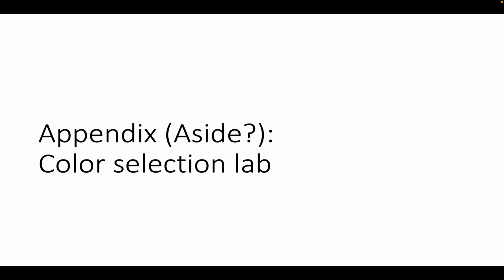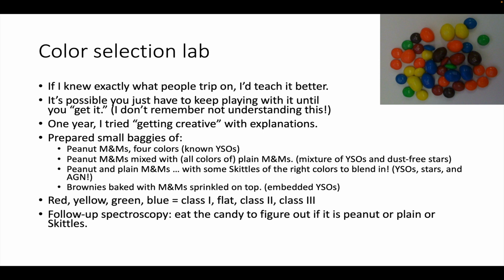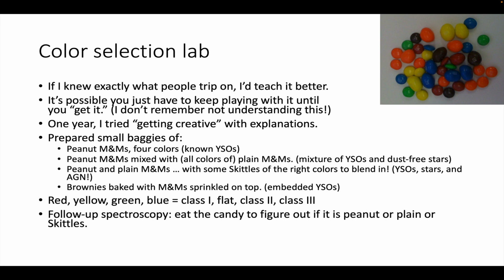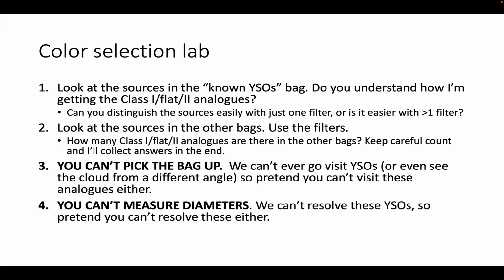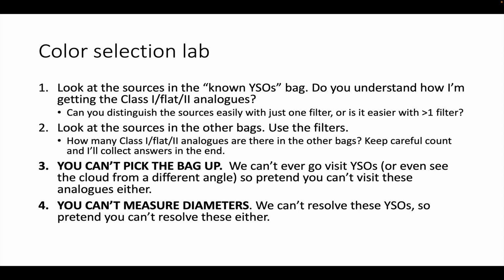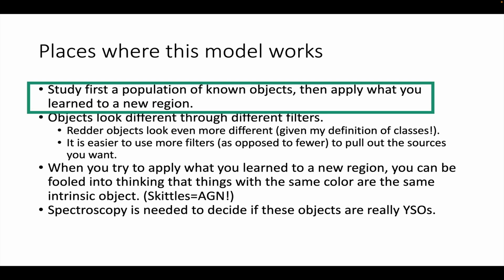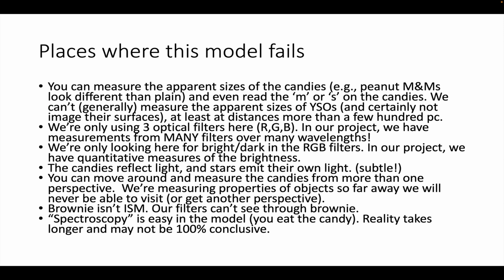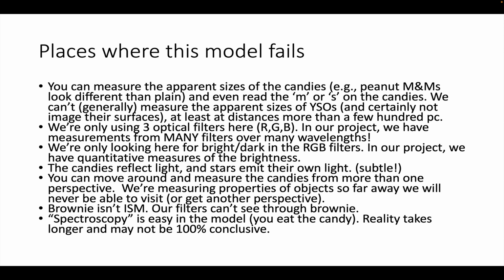Big Colors Talk 2023: Appendix with color selection lab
This is the last section from a long talk on filters, colors, magnitudes and more. This is sort of an appendix with a description of a hands-on lab to demonstrate color selection.